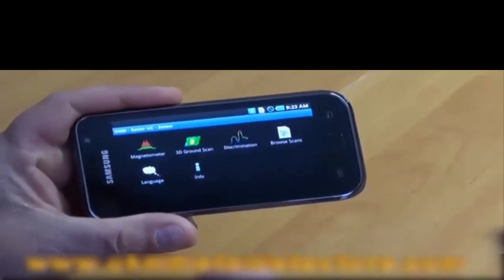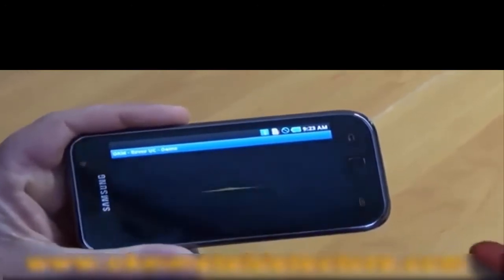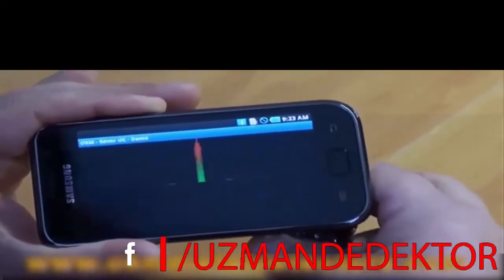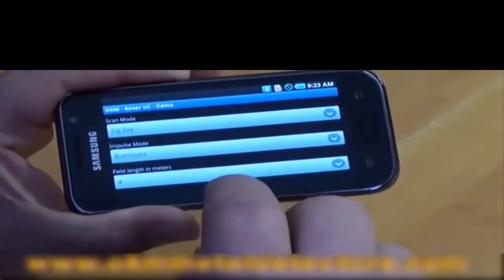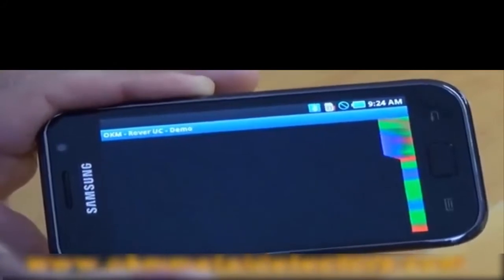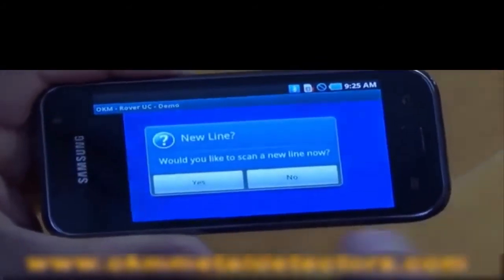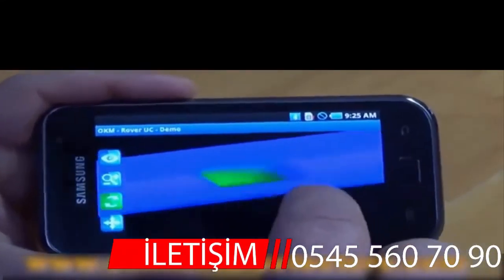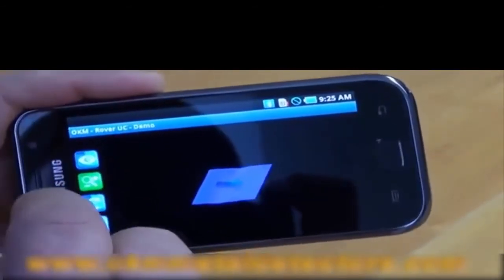Okm Rover Uc Altın Arama Dedektörü Kullanım Kılavuzu